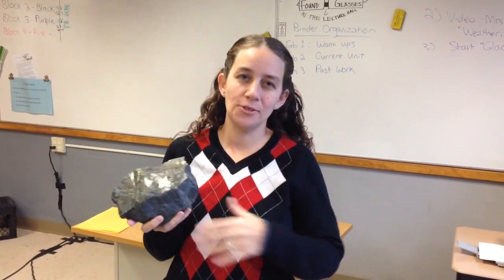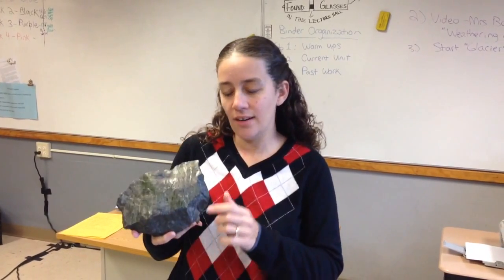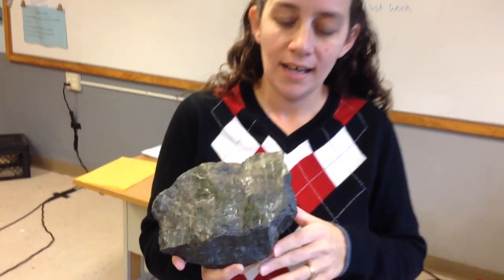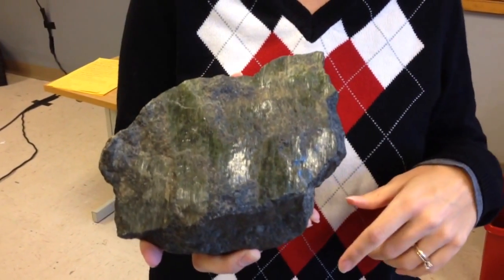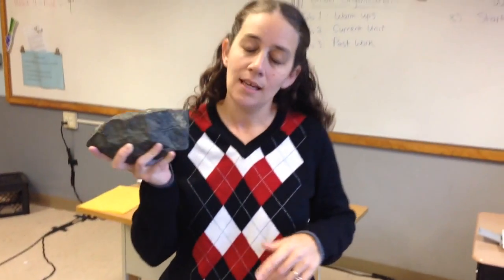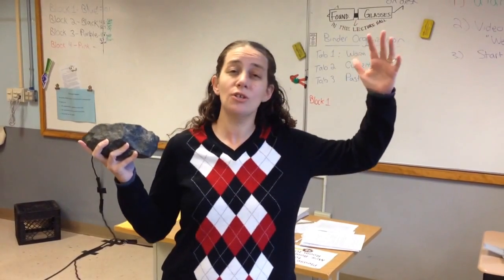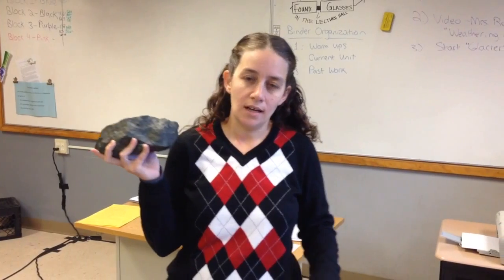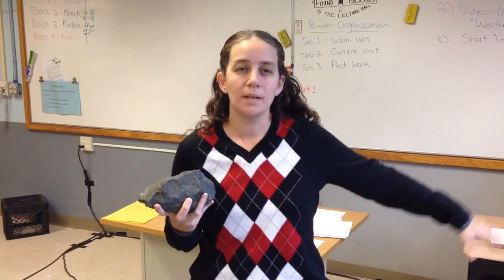Evidence of Glaciers around Central Massachusetts: Erratics, till and outwash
Mr. Guerra identifies evidence of glacial activity in Central Massachusetts. He visits Balance Rock (on Mount Wachusett) and Redemption Rock, located just down the road. These two large glacial boulders are known as 'glacial erratics'.  Mr. Guerra also explains that the ubiquitous New England rock walls are the result of our glacially tilled soil. Once you learn to identify the glacial features around Massachusetts, you will see them everywhere!